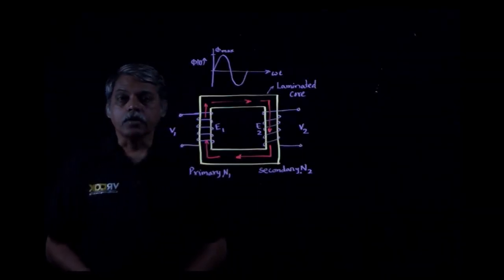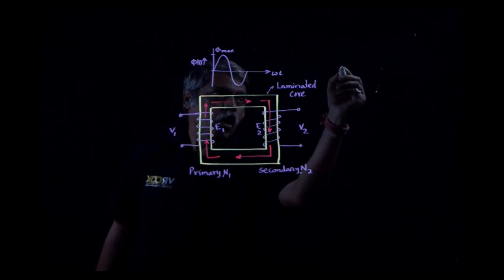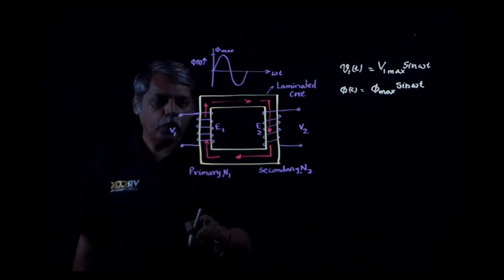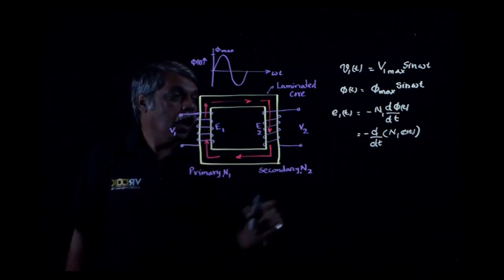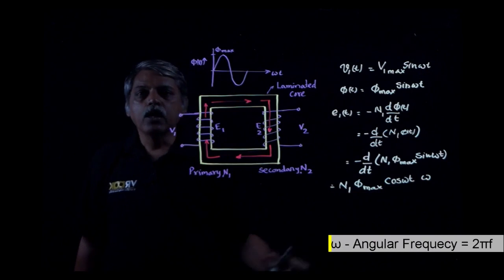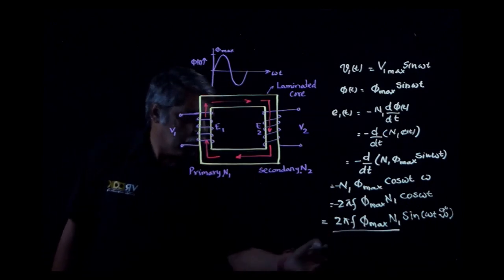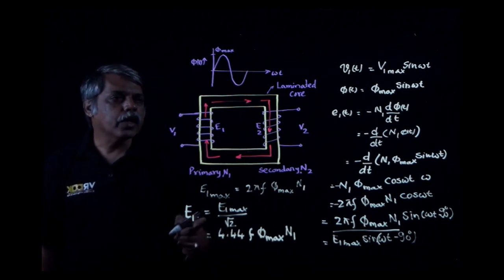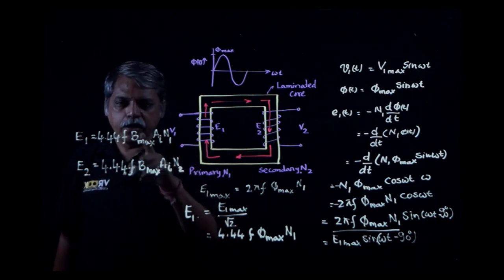EMF Equation of Transformer | Basic Electrical Engineering | Simplified for KCET, IIT & NEET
In this video, we break down the EMF Equation of a Transformer, making it easy to understand for KCET, IIT-JEE, NEET aspirants, NCERT students, and first-year engineering students. Learn how electromotive force (EMF) is induced in transformers, with a clear explanation of the derivation and its practical applications. Join Vrook's Transforming Learning channel as we simplify complex electrical engineering concepts, helping you ace your exams and build a solid foundation in physics.